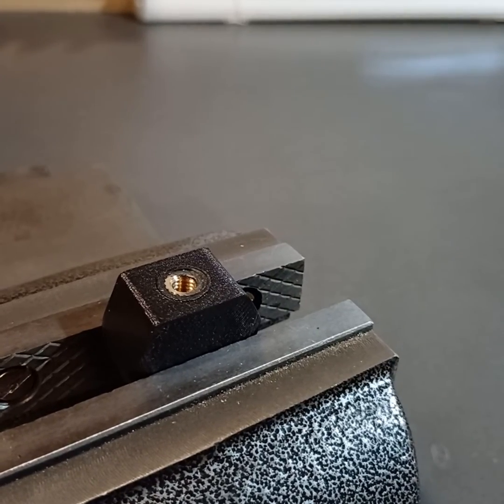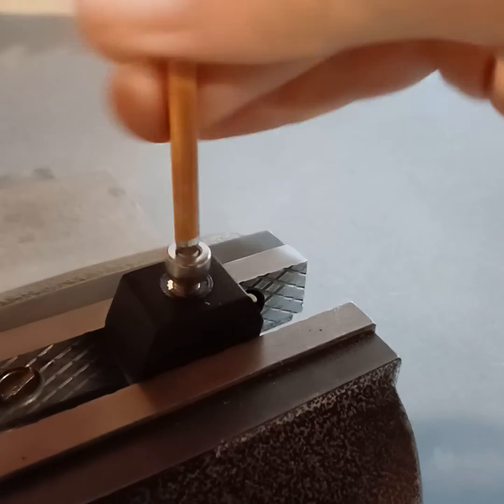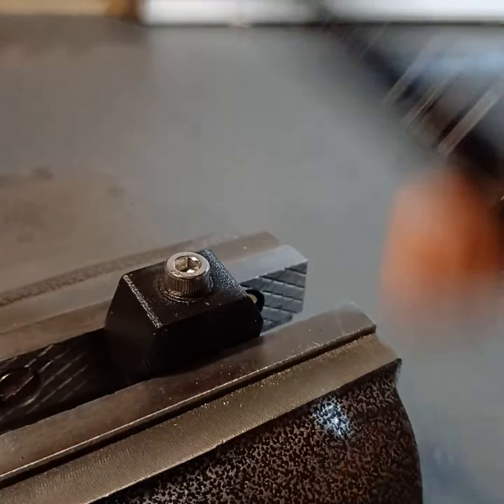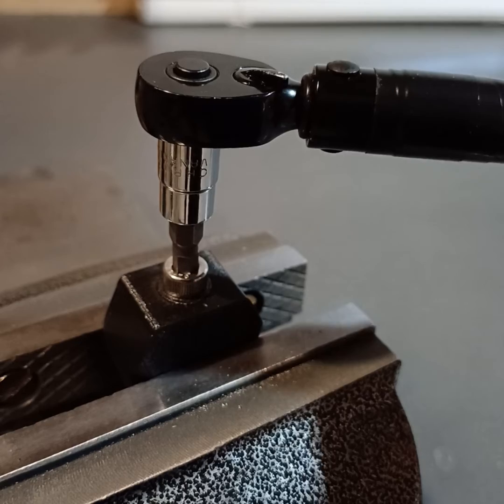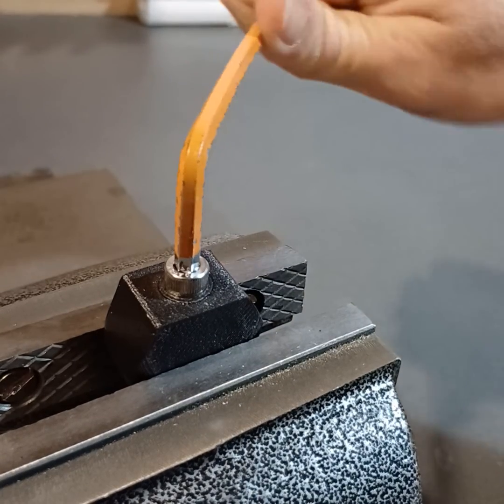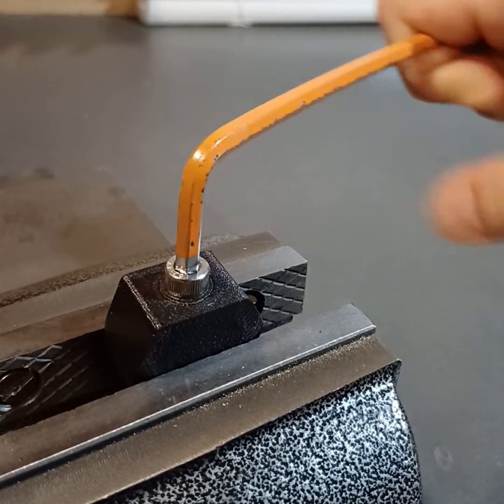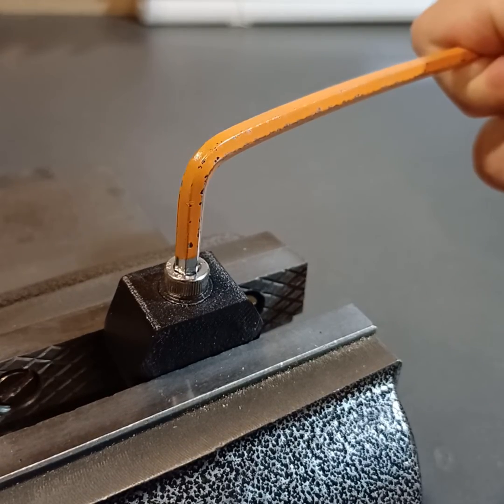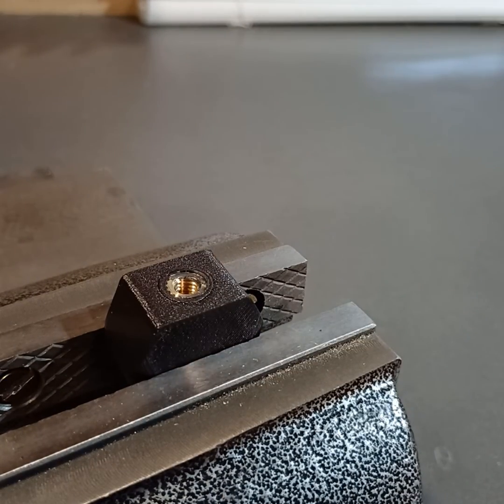Insert Torque Testing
Testing the strength of the inserts used in the Rouz Astro telescope tube rings.